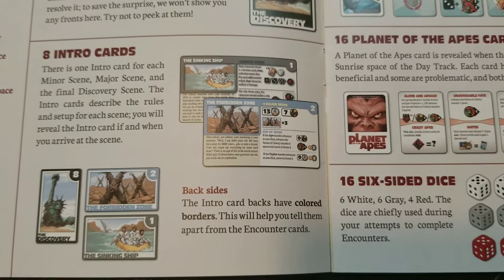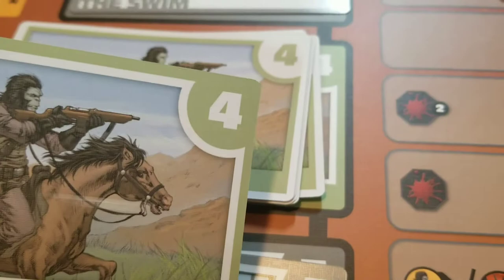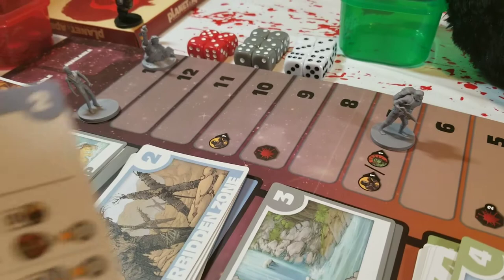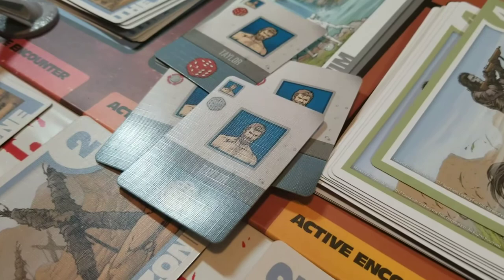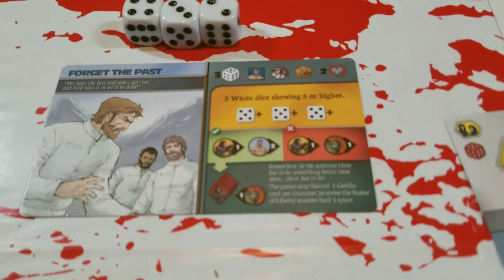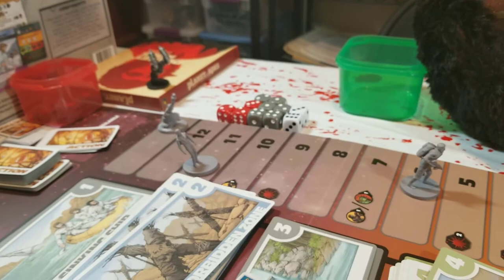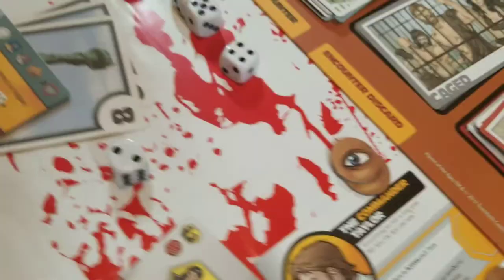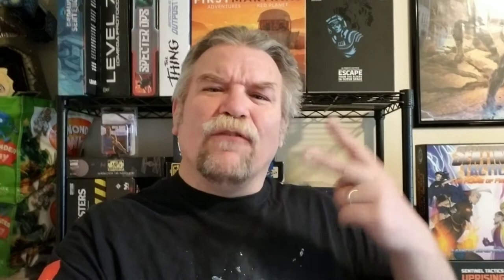How To Play 025 - Planet of the Apes by IDW Games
BIG Johnny G! gets his filthy paws on Planet of the Apes and teaches you how to play this amazing board game.